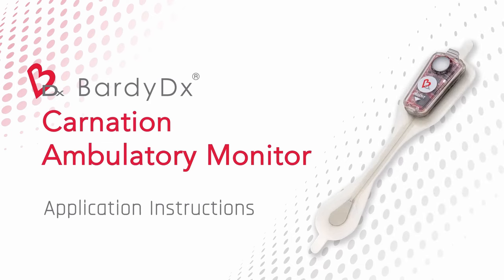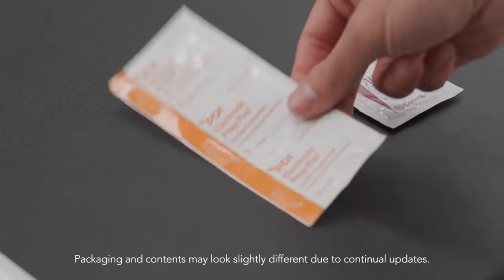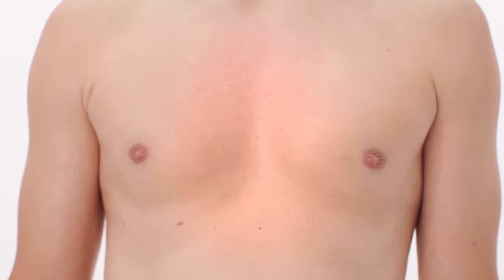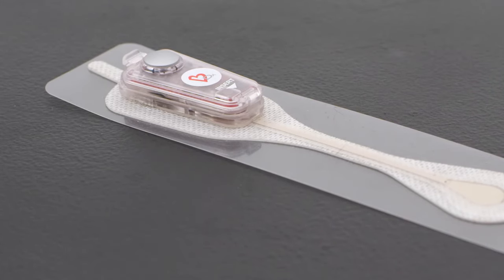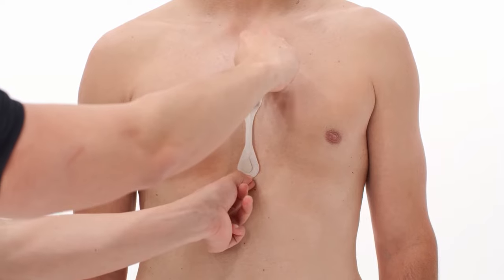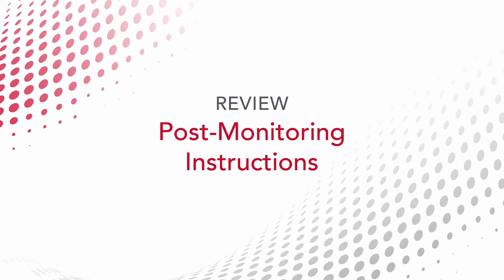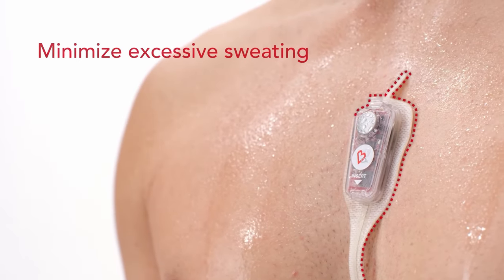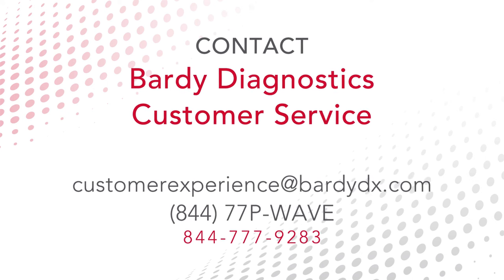New Mail to Patient - CAM Application video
Carnation Ambulatory Monitor™ instructional video for patient-application
New version since September 2023.